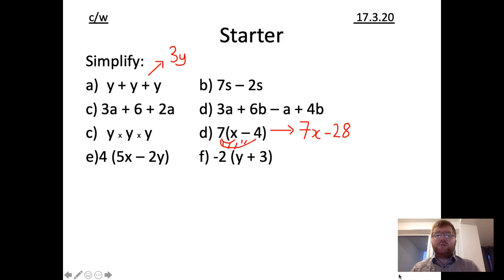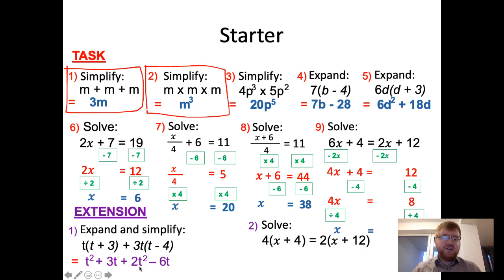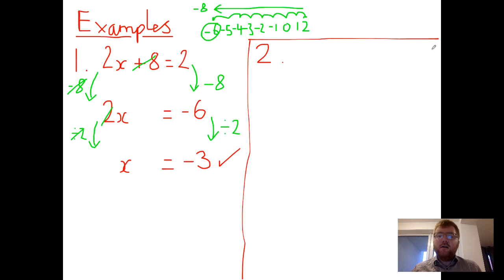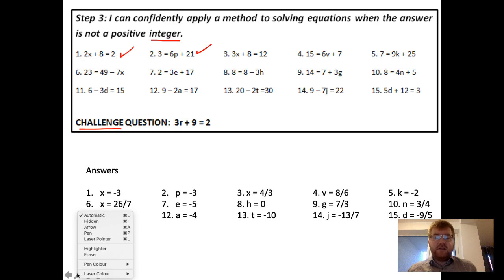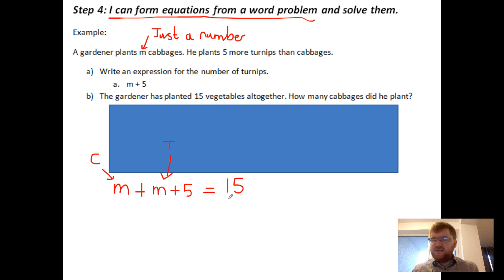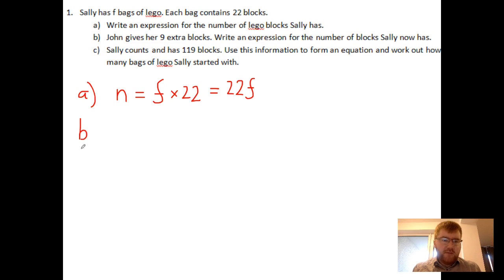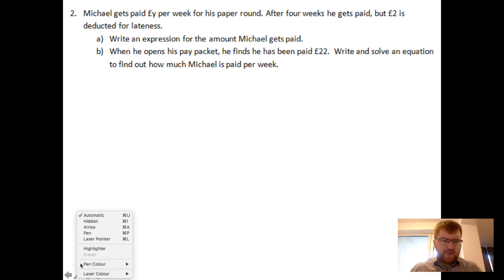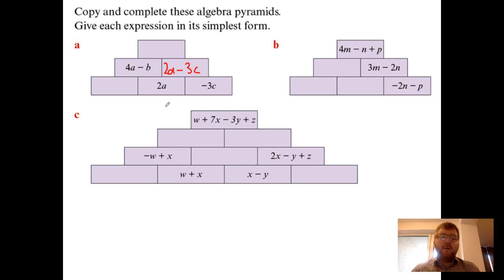Year 7 Maths Equations Part 2 | WHAT YOU NEED TO KNOW